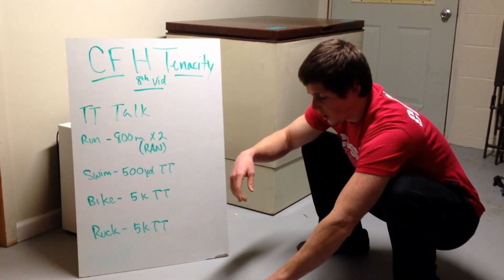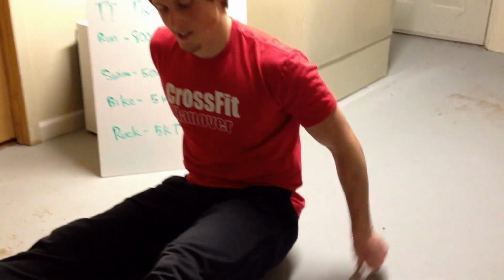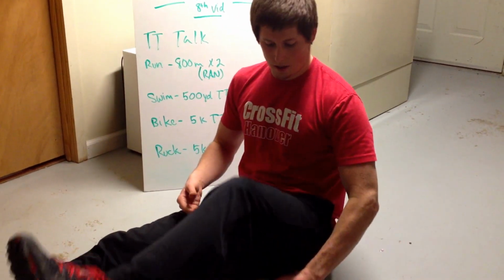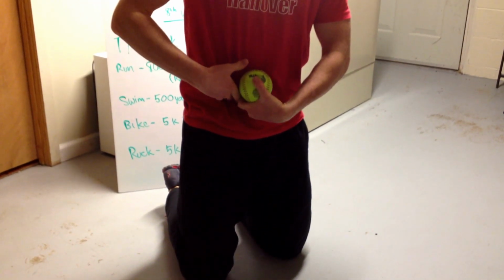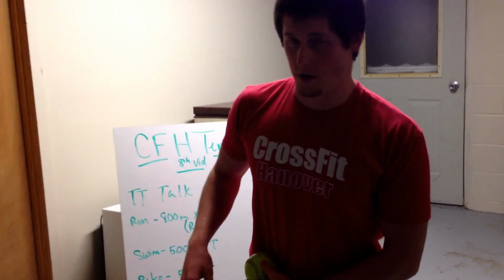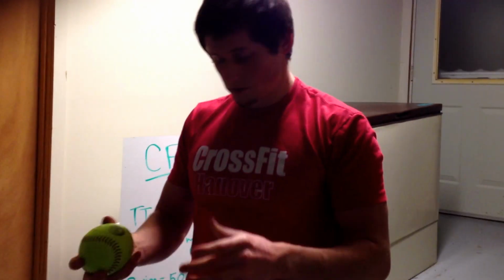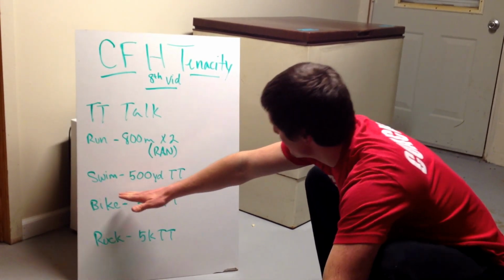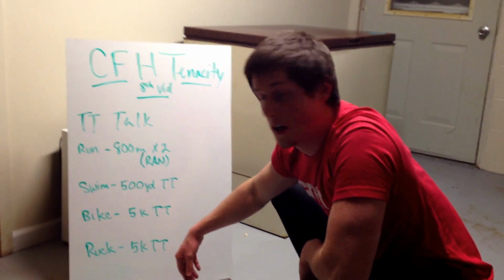#8. Give your softball some tender, loving care.